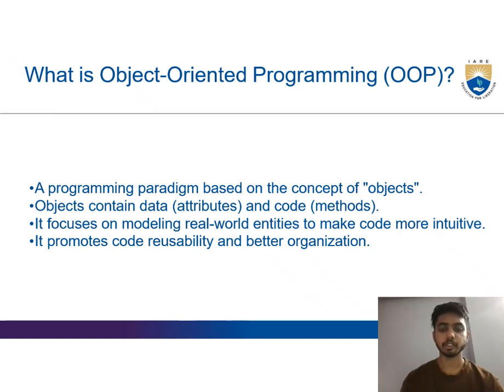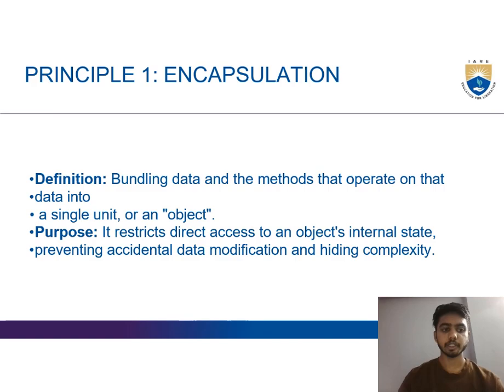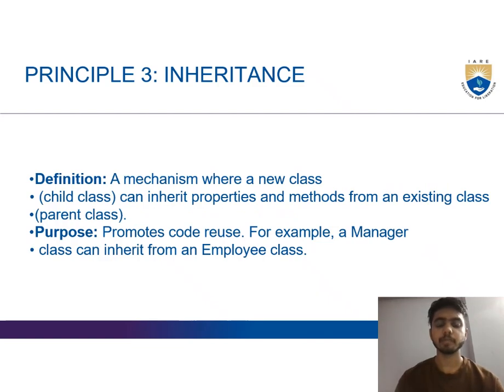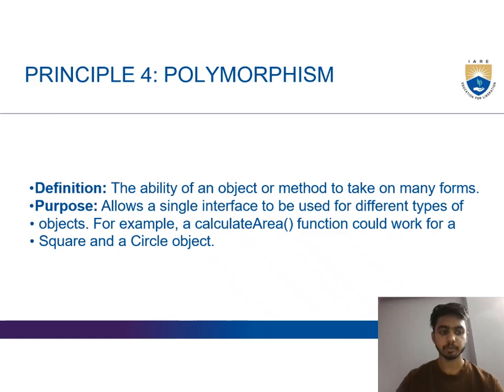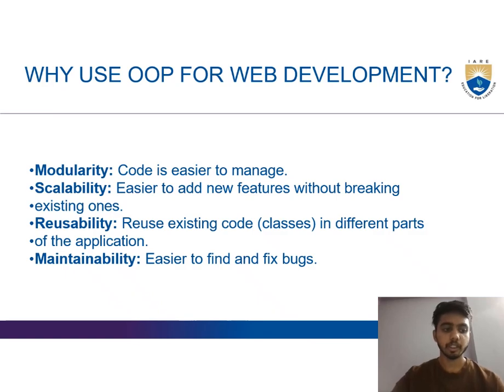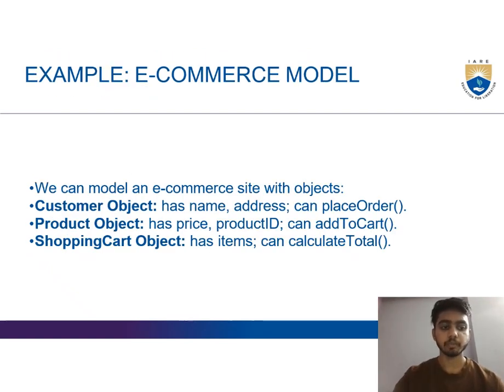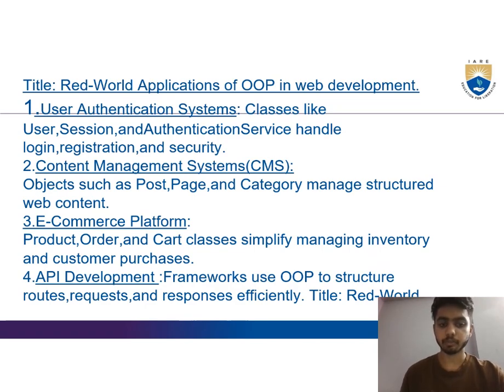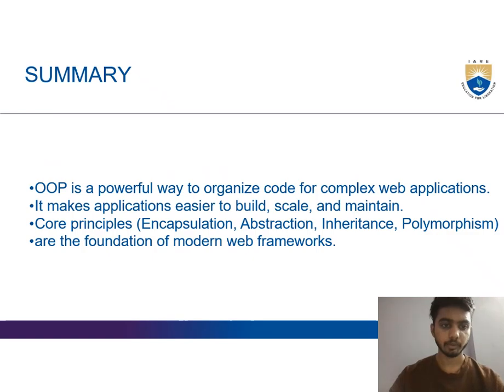Object oriented programming web application development